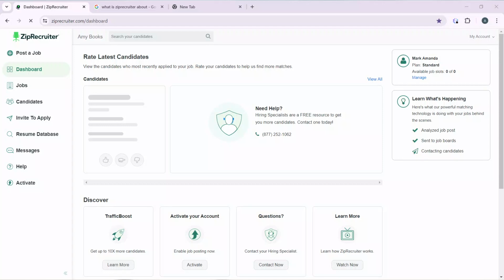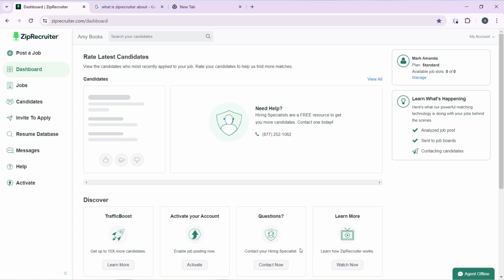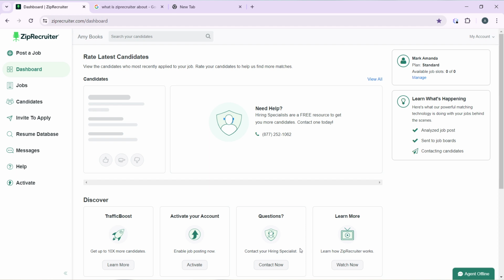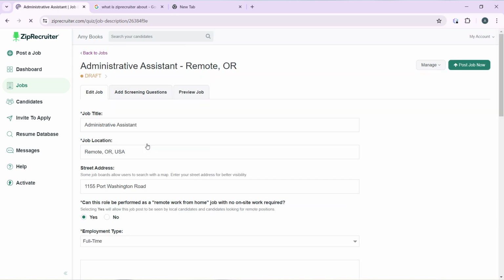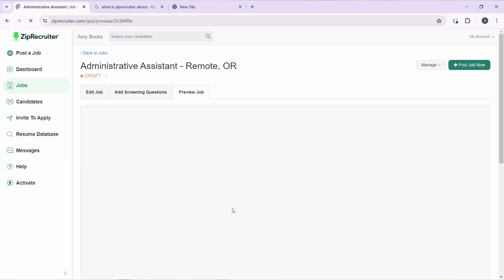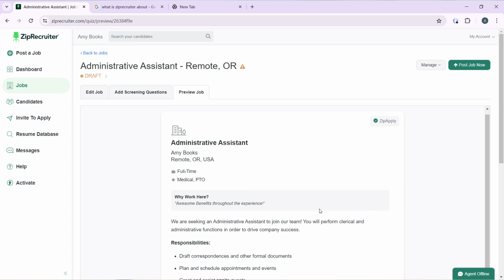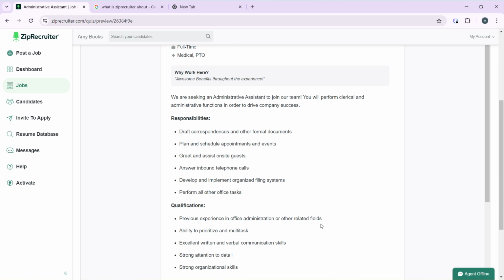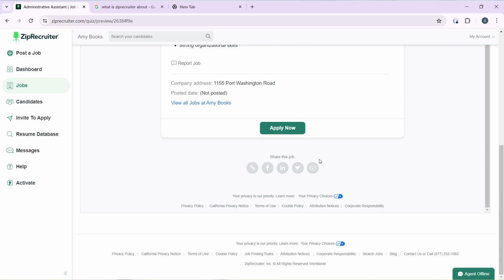How To Preview Job On Ziprecruiter (Easiest Way)​​​​​​​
In this video I will show you How To Preview Job On Ziprecruiter . It would be good if you watch the video until the end so that you don't miss important steps.